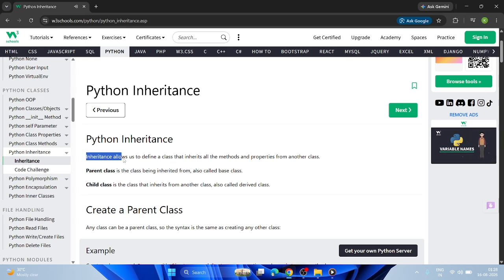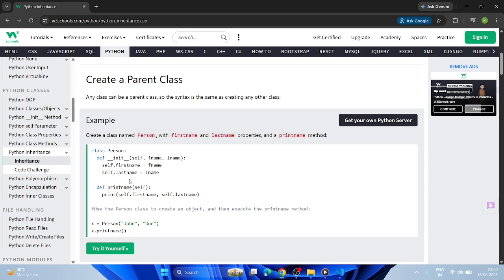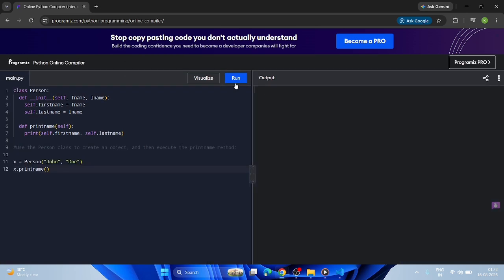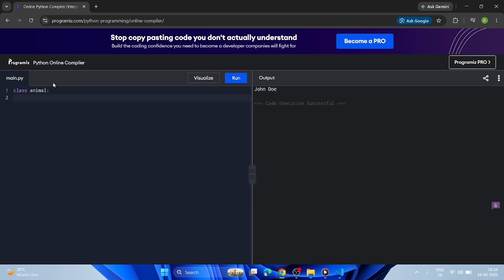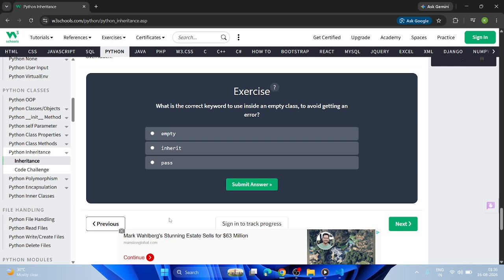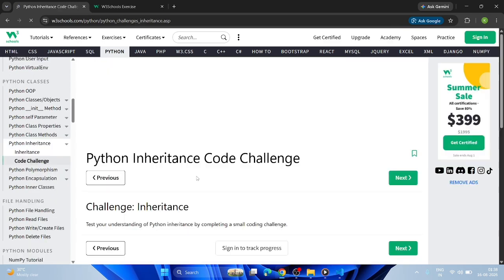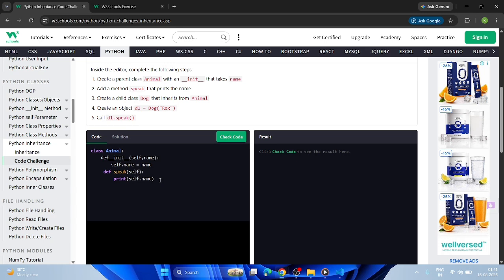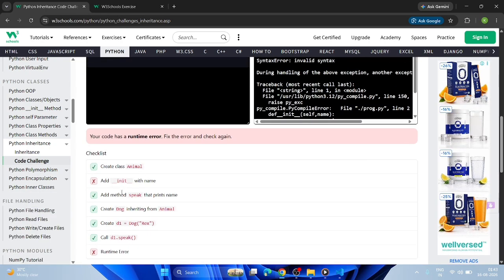Lecture -22 # OPPS / INHERITANCE